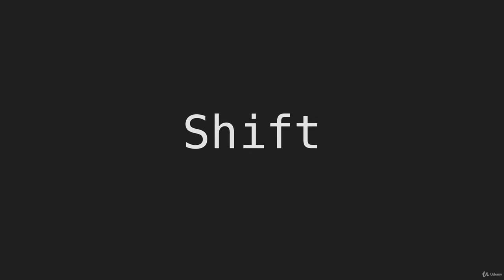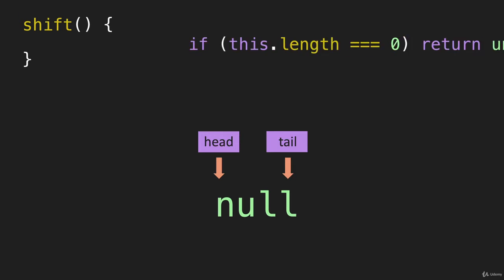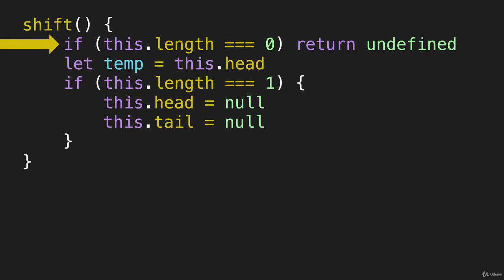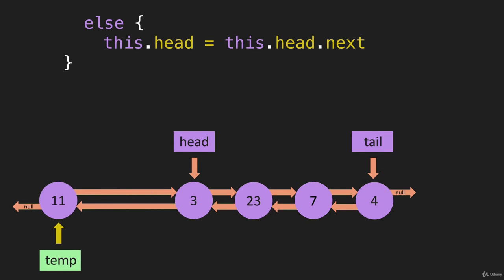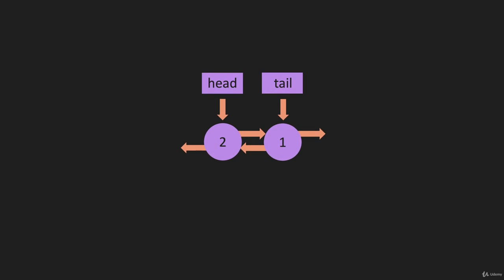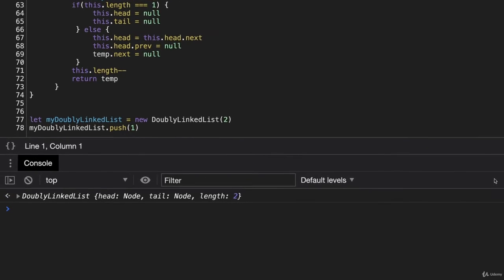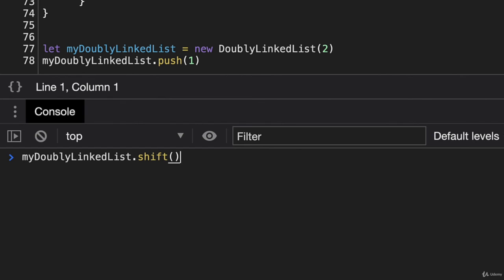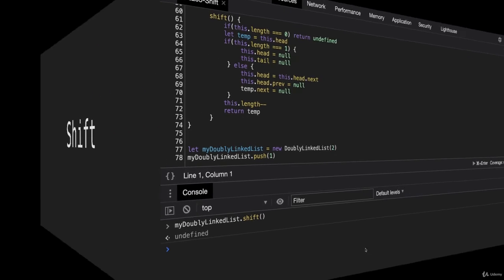5 DLL Shift JavaScript